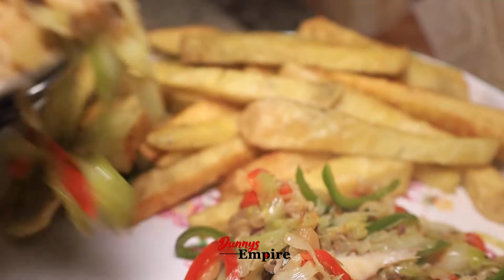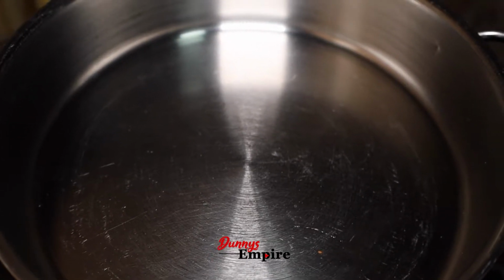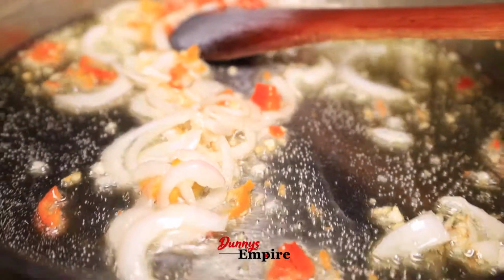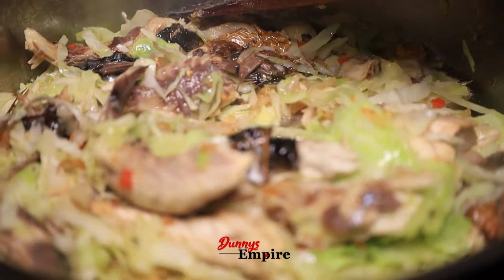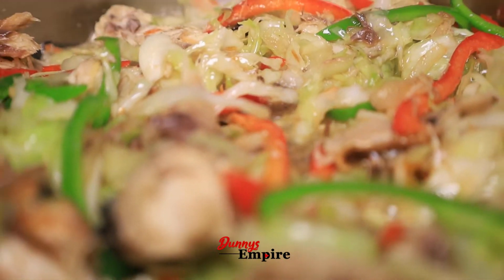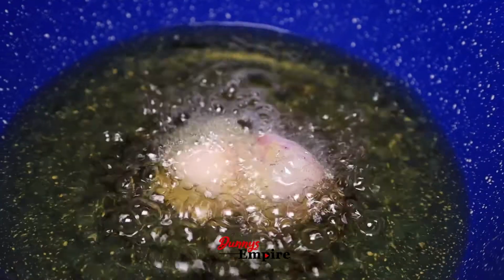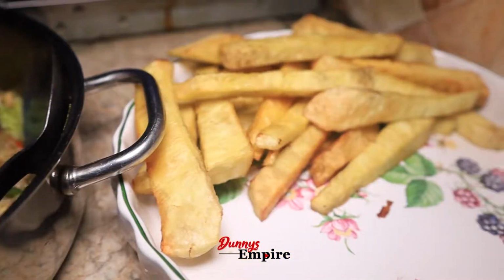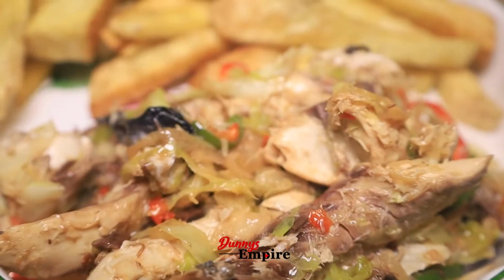How to Make Garbage Fish Sauce, Served with Fried Yam & Chilled Pepsi Drink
How to Make Garbage Fish Sauce Served with Fried Yam Fast Food for Dinner.
Recipe:
Yam Chips,
Smoked Titus Fish,
Garbage,
Onions,
Seasoning Cube,
Garlic,
Scotch Bonnet,
Groundnut Oil.